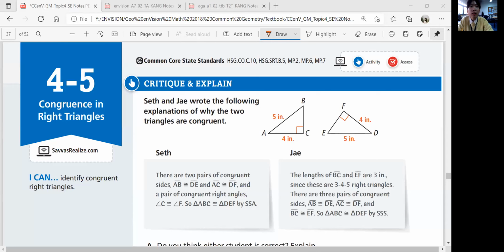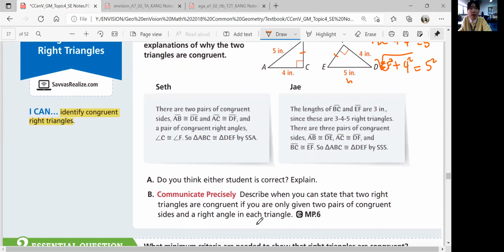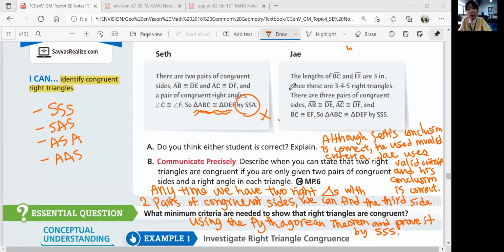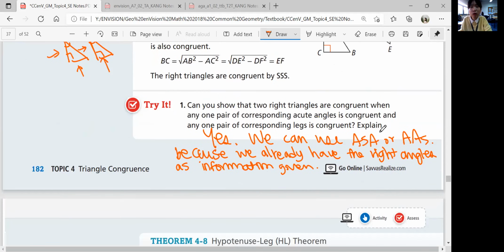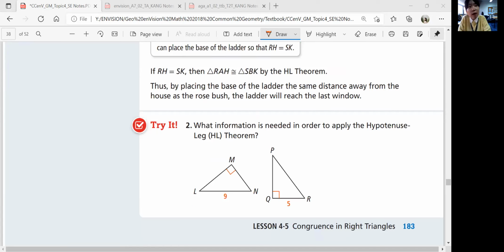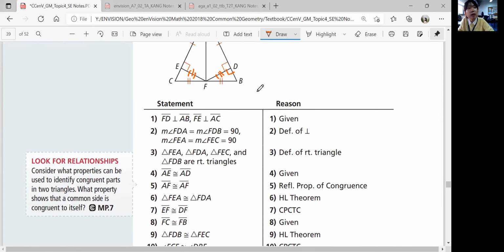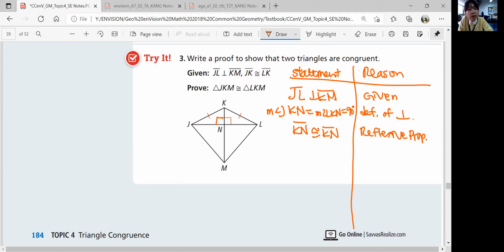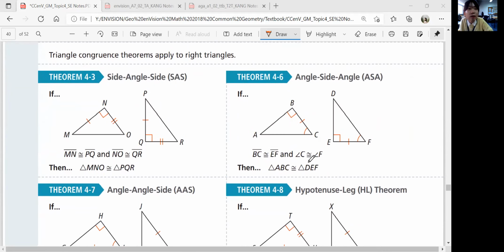EnVision Geometry 4-5: Congruence in Right Triangles